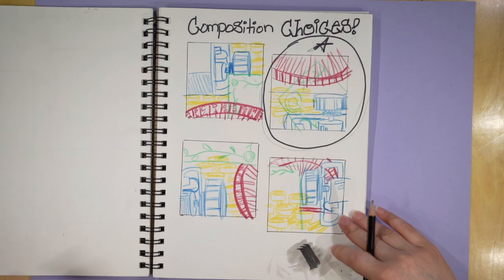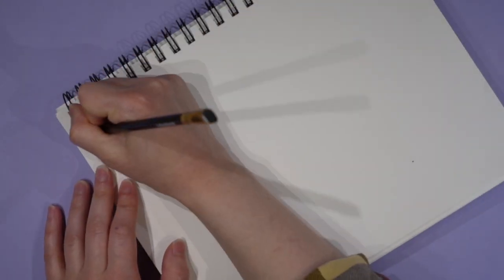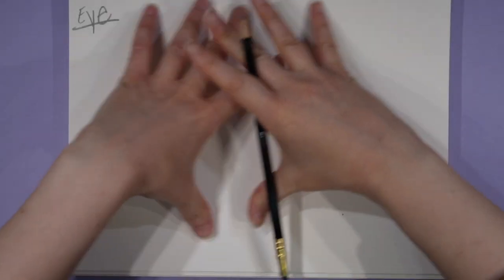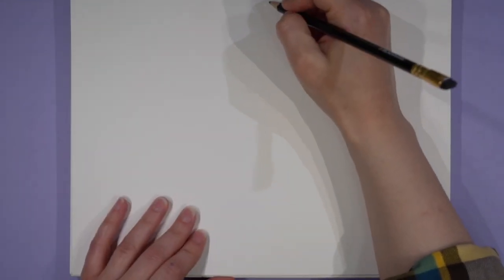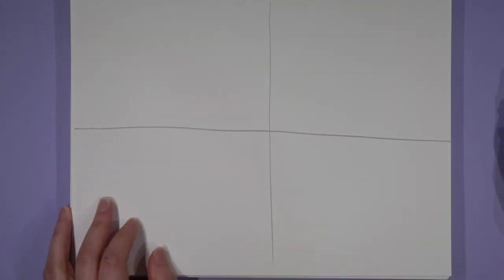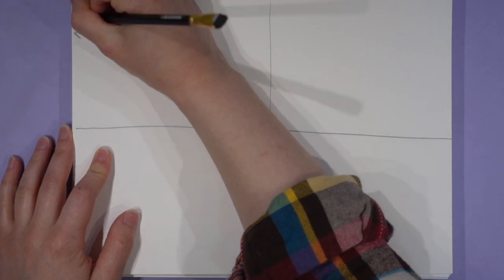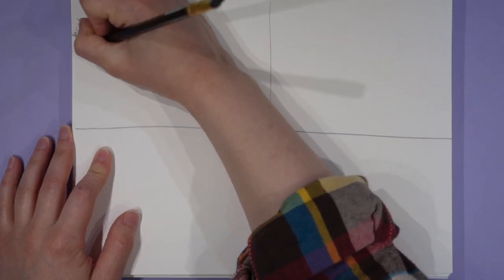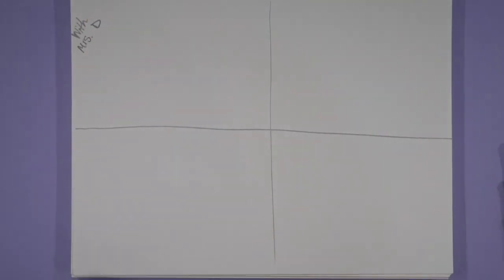Eye Drawing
This video shares how to draw an eye.